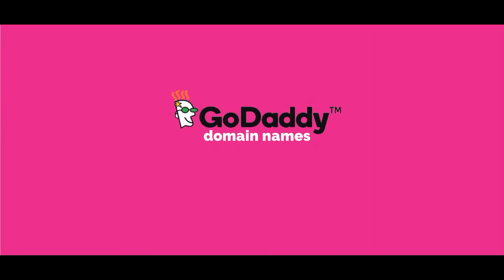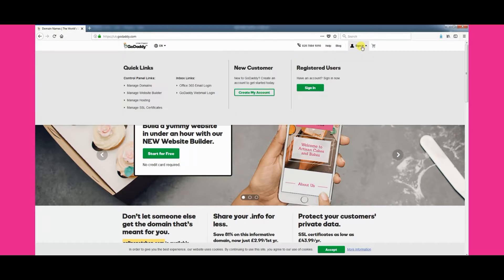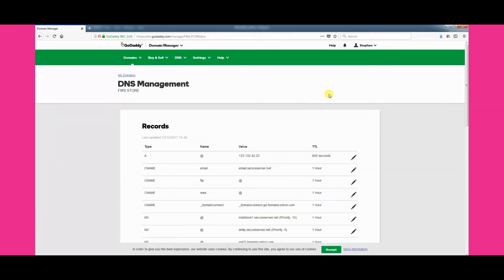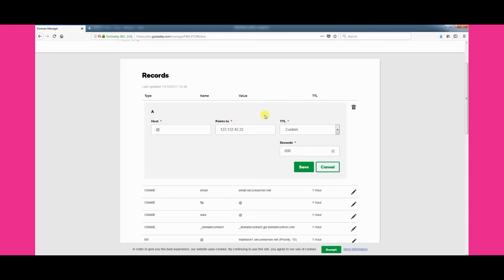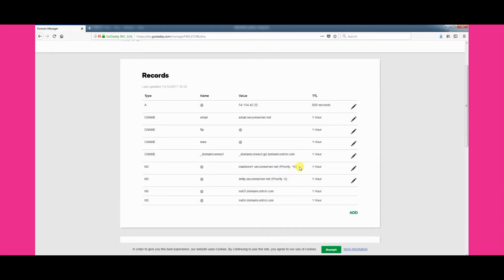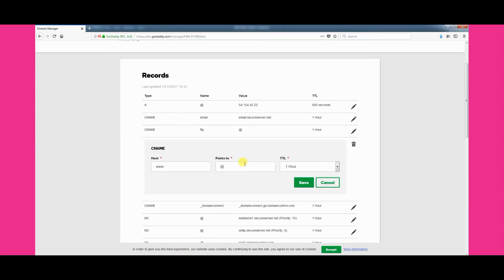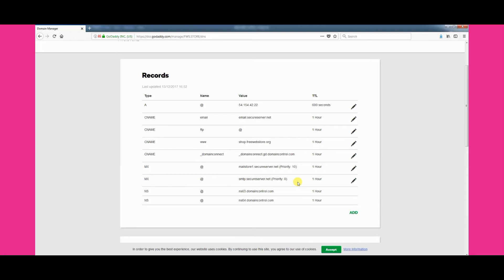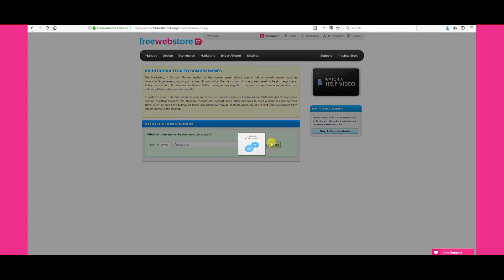How to attach a Godaddy domain name to a freewebstore store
How to change the DNS settings for Godaddy domain names and attach the name to your store.